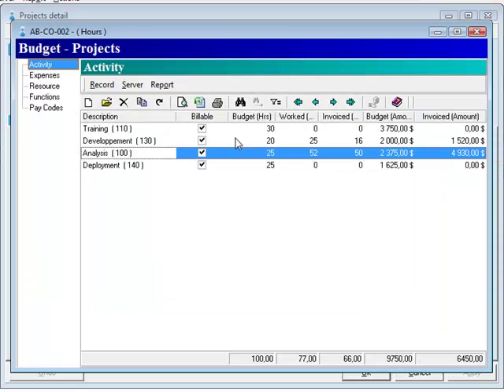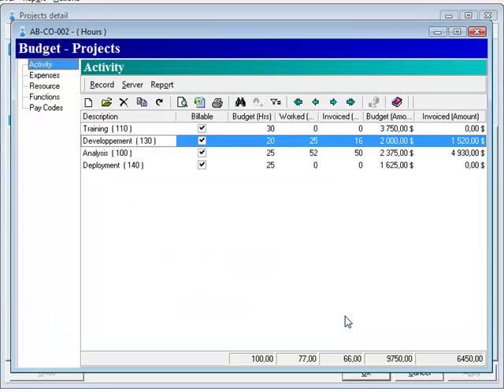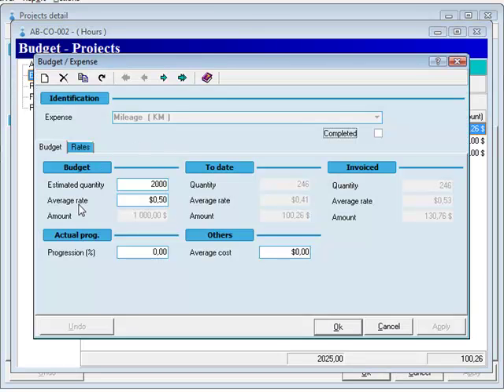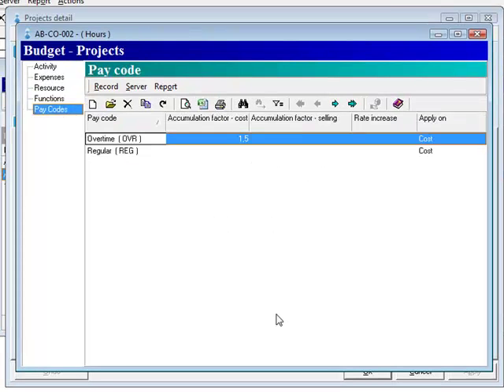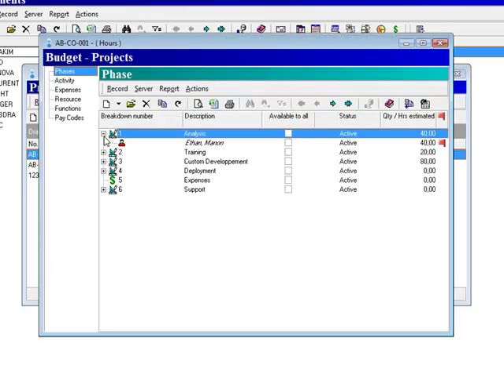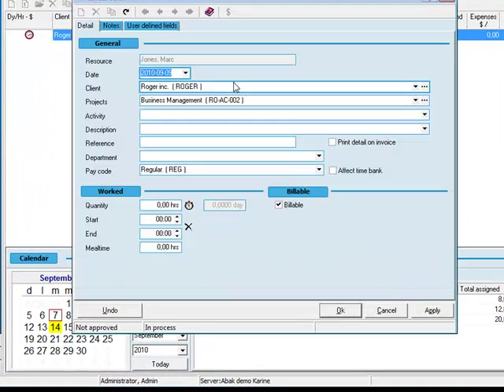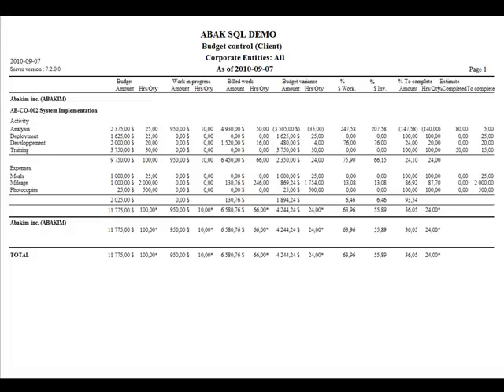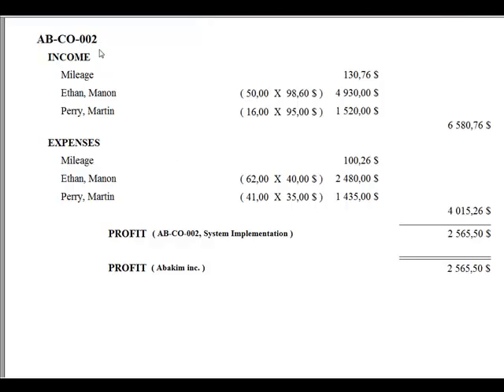Project Management in 3 Minutes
See how project management works in Abak